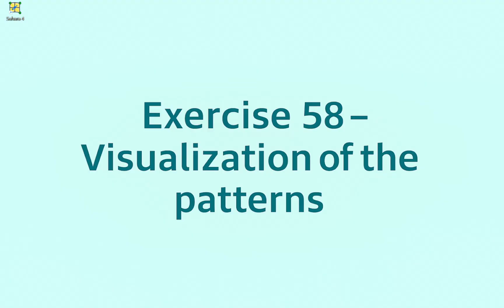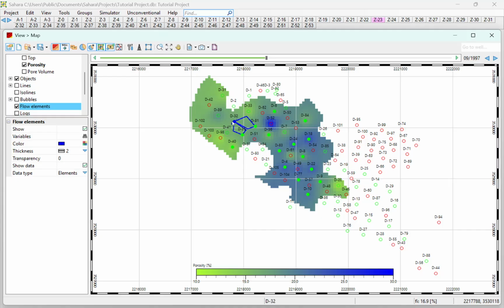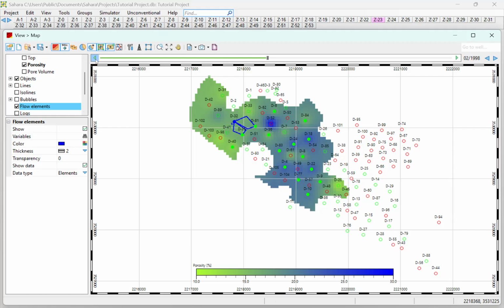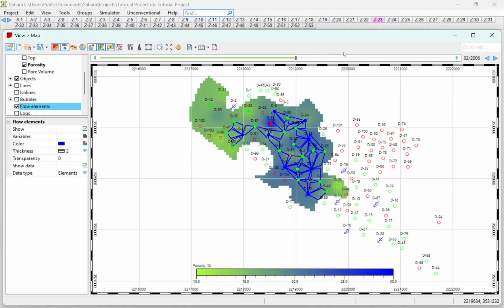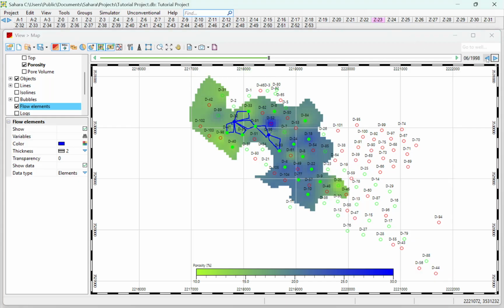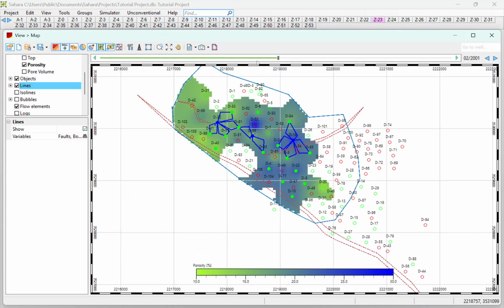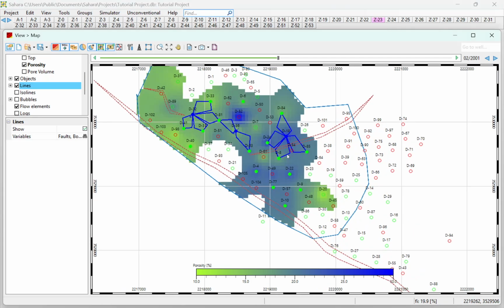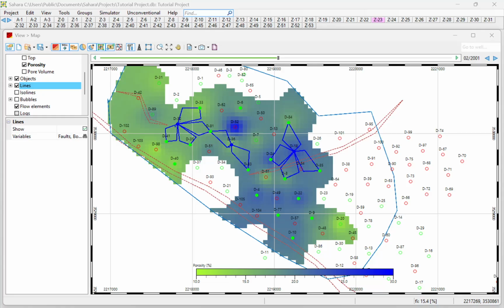Exercise 58 - Visualization of the patterns